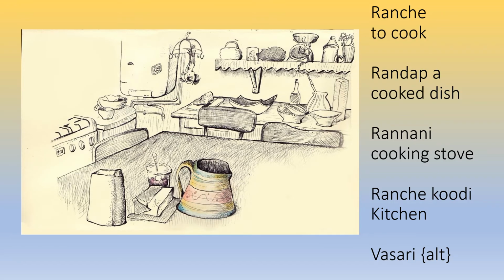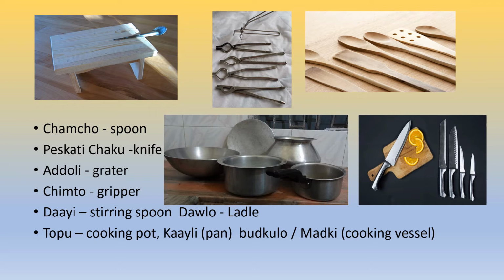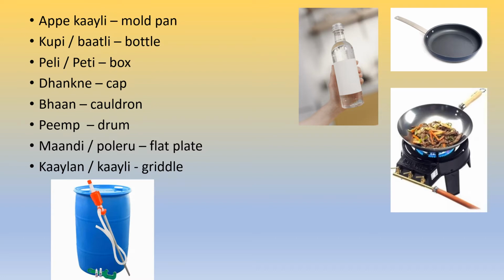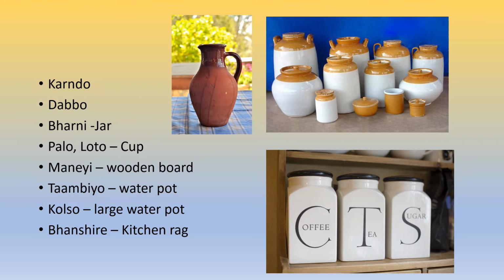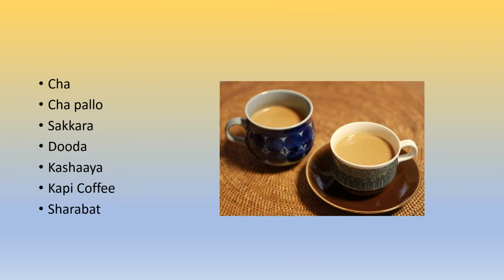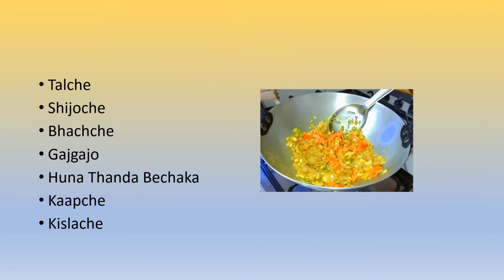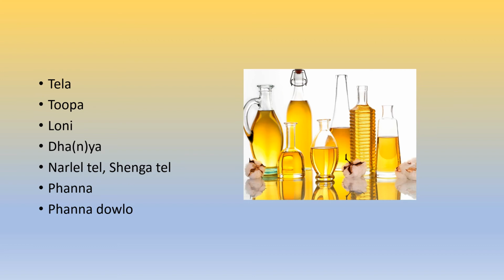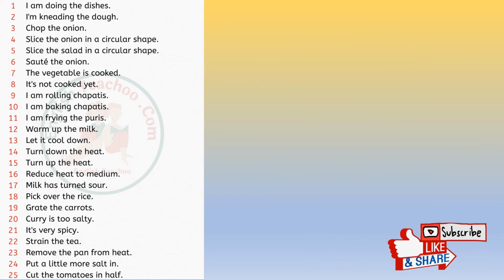Konkani Vocabulary - The Kitchen. कोंकणी उतरावळि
कोंकणी उतरावळि, common vocabulary related to kitchen, Cooking and their use in framing sentences. Practice sentences included in the end of the video. the vocabulary is based on the Konkani spoken in the Canara districts of Karnataka.